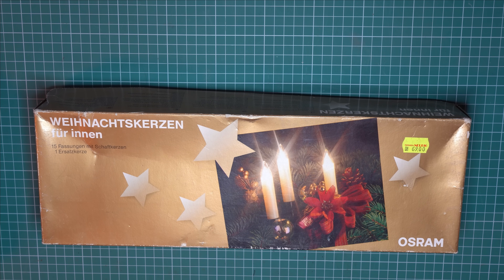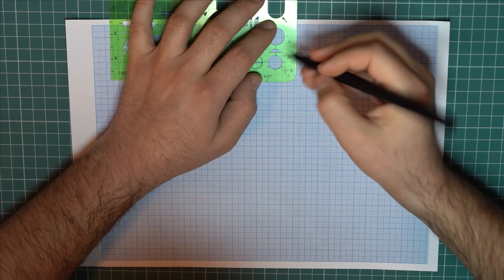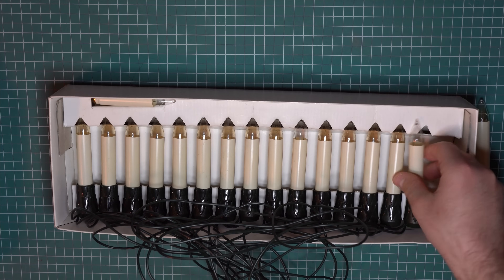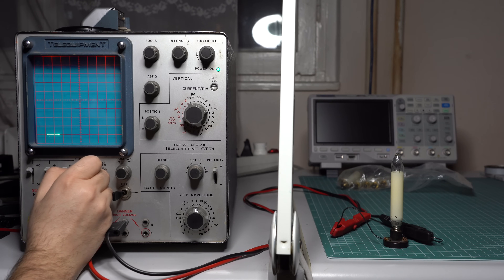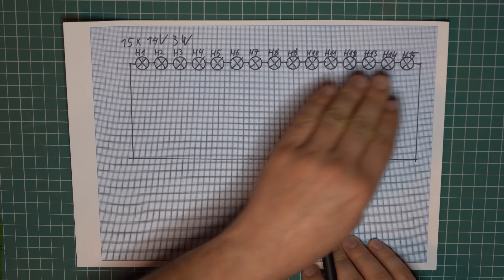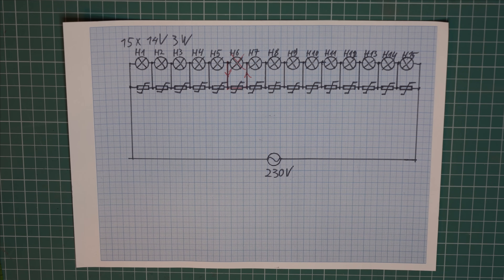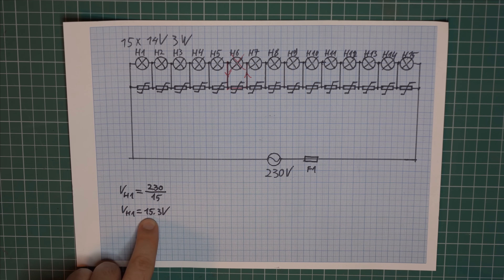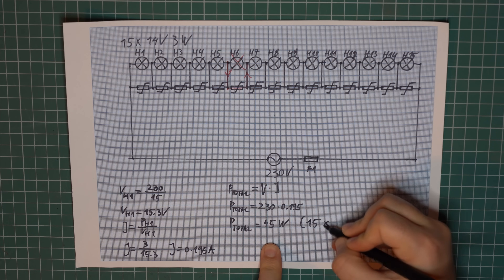The clever engineering behind vintage Christmas lights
When one lightbulb burns out, the whole string goes out, right? Not really. Find out why!

00:00 Intro
00:38 Series connection
01:20 The schematic
01:35 Series connection with a twist
02:10 Blown bulbs short out
02:44 Testing a blown bulb with the curve tracer
03:10 Don't try this at home
03:41 What happens when the filament opens
04:52 The schematic revisited
06:02 Is this a perfect solution?
06:52 Total power
09:14 Outro